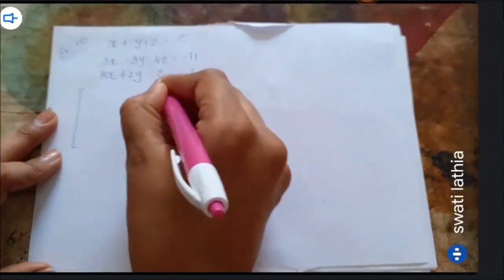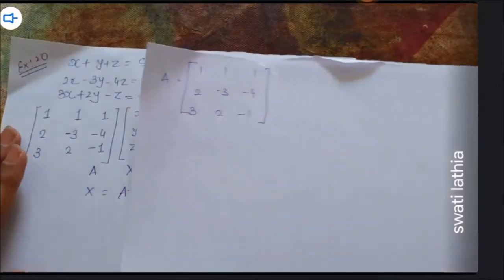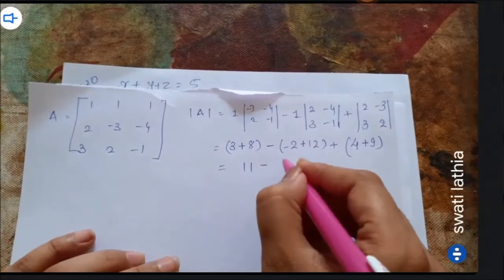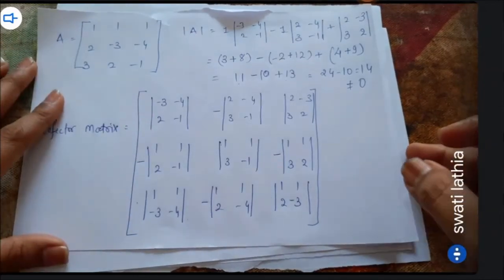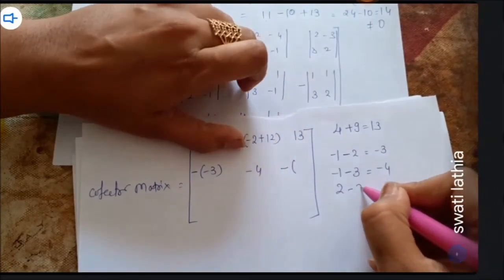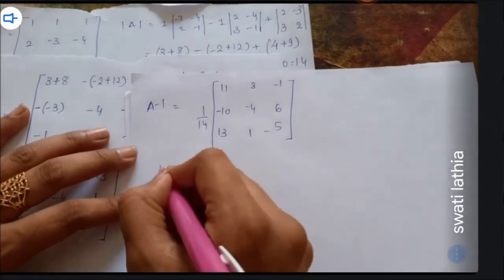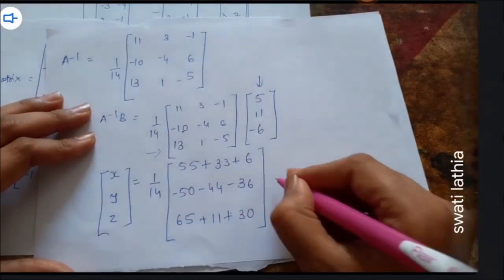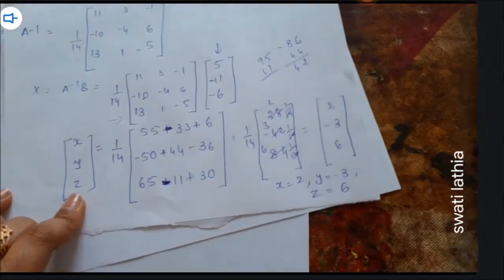Matrix | Solve X , Y & Z from Matrix Inverse Method | Solution of Equations | Example 20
This video explains how to solve equations (finding x,y,z) from matrix inverse method (3x3 matrix) with easy example